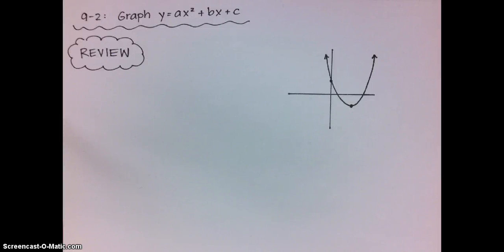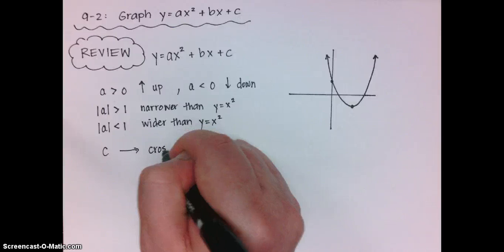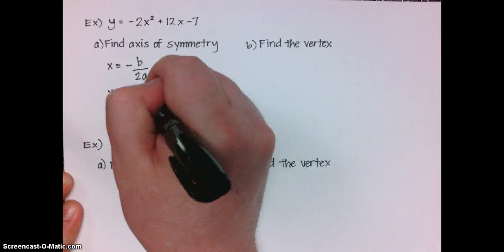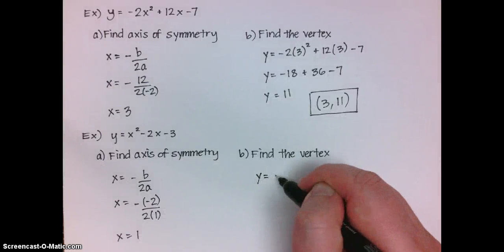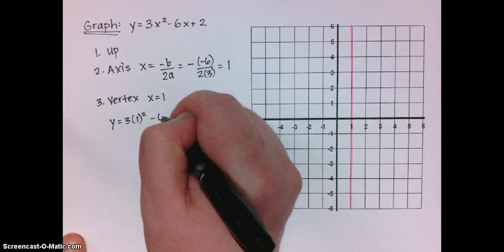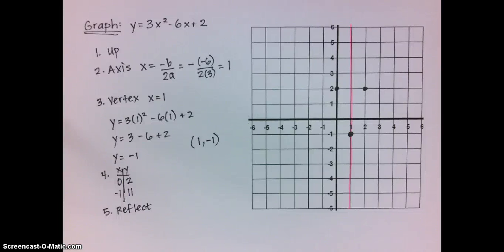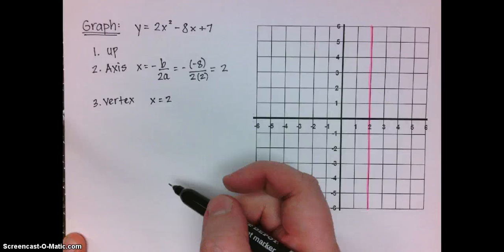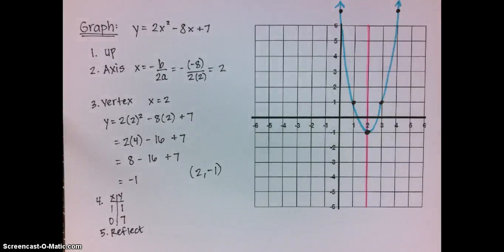Algebra 9-2: Graph y = ax^2 + bx + c